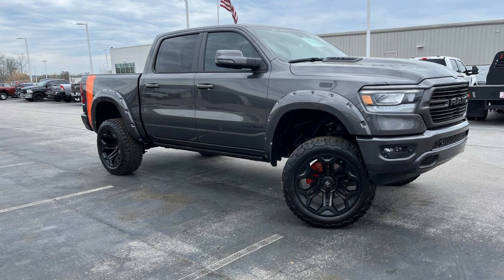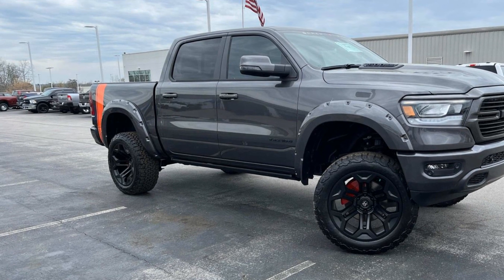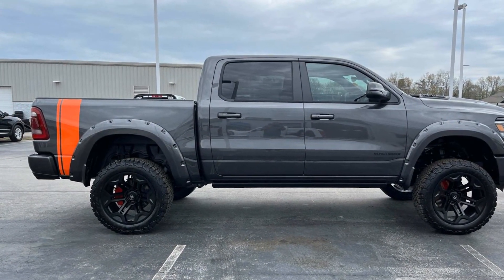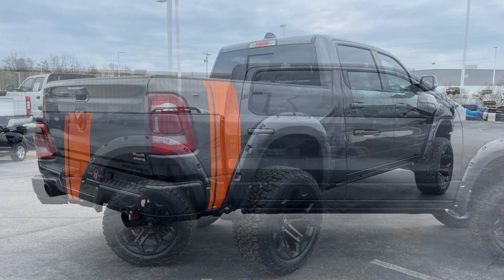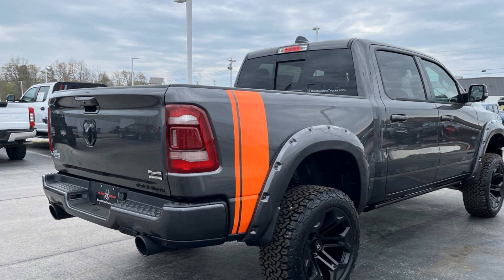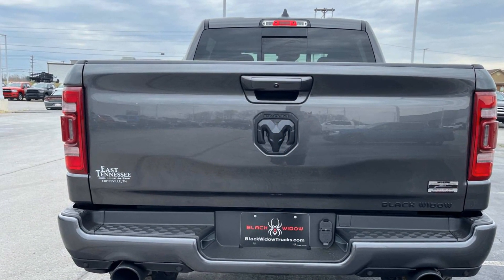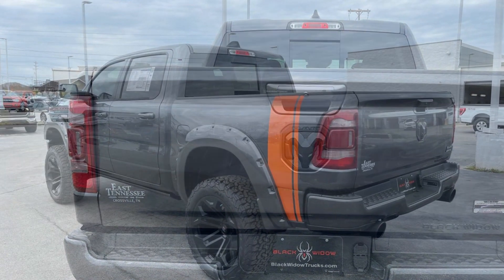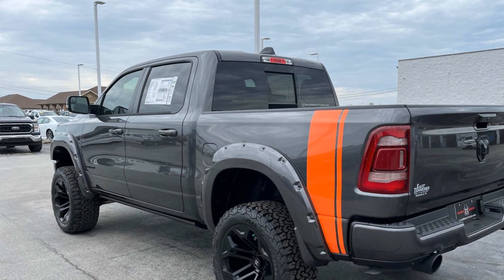2024 Ram 1500 Laramie Crossville, Knoxville, Cookeville, Nashville, Chattanooga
2024 Ram 1500 Laramie 1C6SRFJT9RN196649 Video

With our large New Dodge, Chrysler, Jeep and Ram Inventory, we have the perfect new car, truck or SUV to fit your needs!

In the market for a brand new Dodge, Chrysler, Jeep, or Ram? Take a look at our New Vehicle Specials to find a great model to take home at a special price

With our large Pre-Owned Inventory, we have the vehicle you’re looking for!

Thank you for considering East Tennessee Dodge Chrysler Jeep Ram as your premier Tennessee Dodge, Chrysler, Jeep and Ram dealer. We look forward to helping you with all your new car needs and hope to